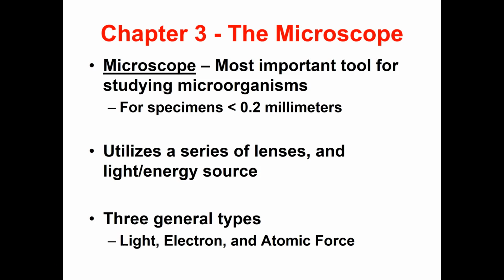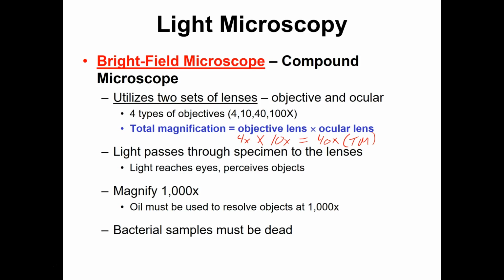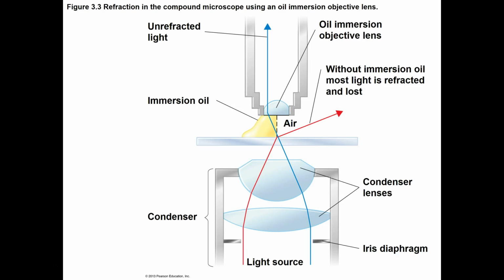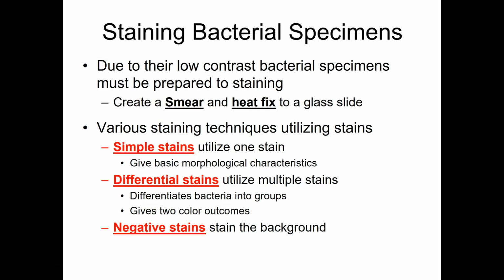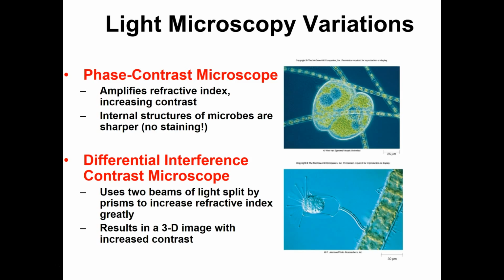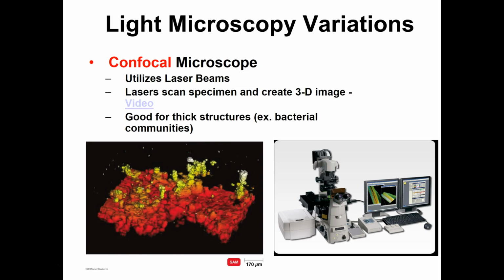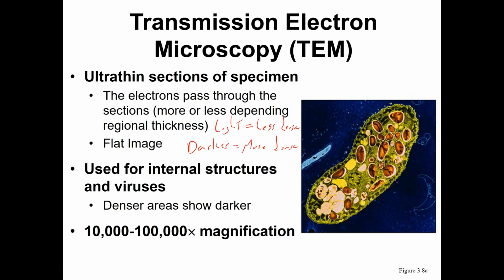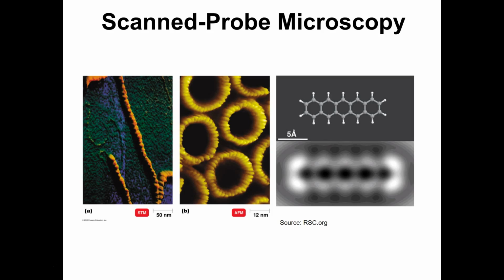Chapter 3 BIO 130